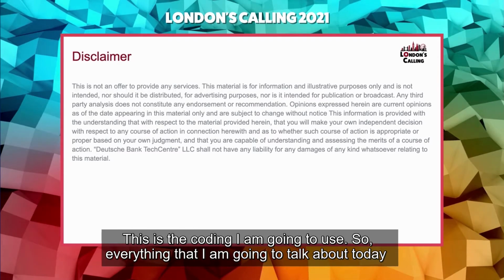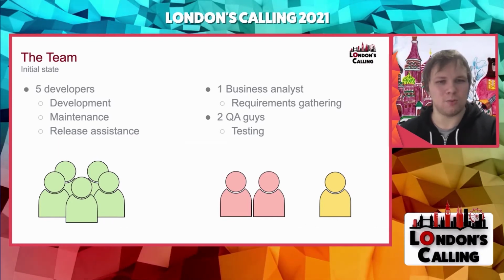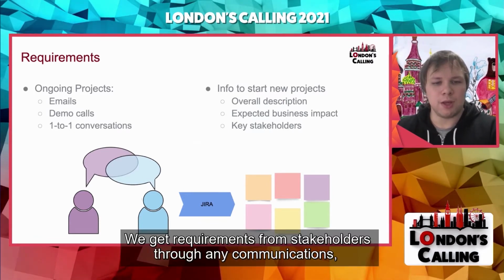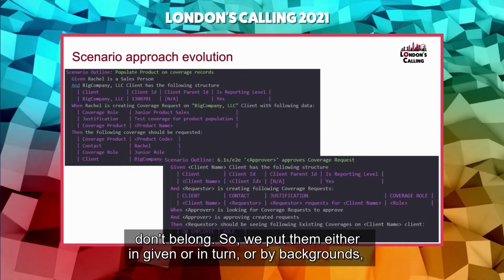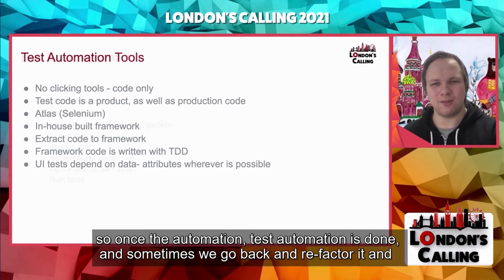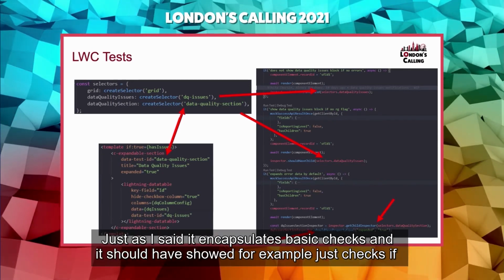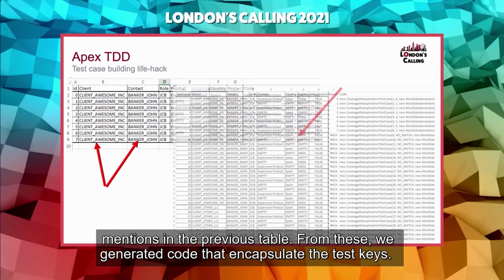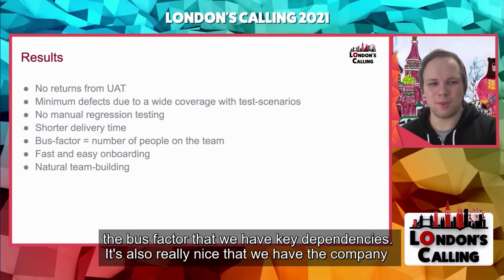Injecting Quality: How to Prevent Defects During Development with Nikita Chursin from LC21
By Quality Assurance people often mean inspection. Prior to submitting a product to a customer, an inspection is conducted to find any potential defects. However, as Harold F. Dodge said, “You cannot inspect quality into a product” – the quality, good or bad, is already there. For this reason, instead of detecting defects we work to prevent them. I will outline our team’s story on how we undertake defect prevention using BDD and XP, including the tools we use and how we fit it into our workflow.